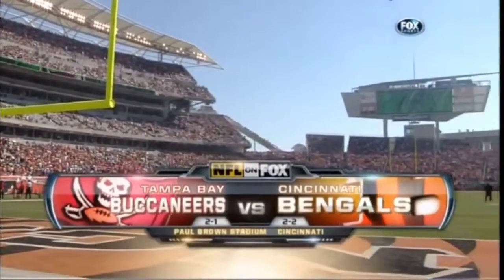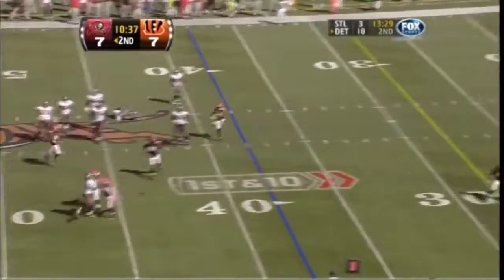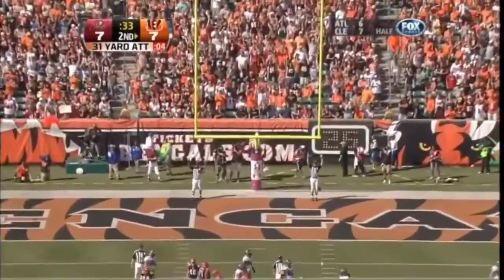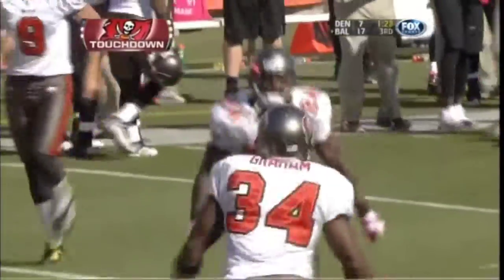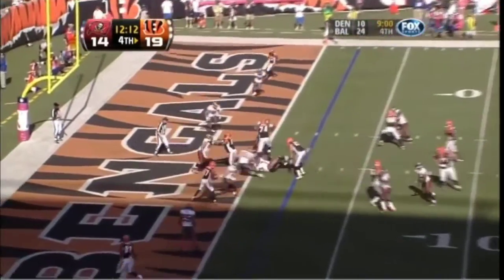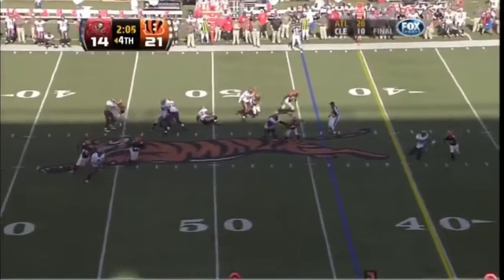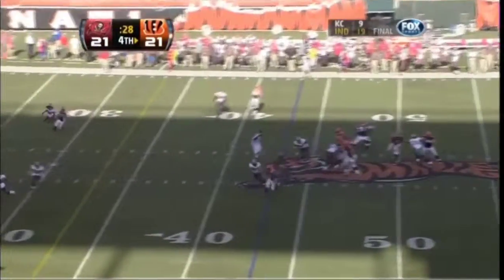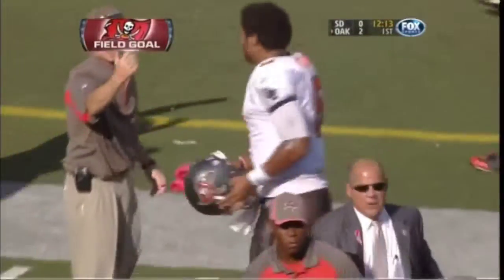Buccaneers @ Bengals | Week 5 2010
Tampa Bay comes back to beat Cincinnati in the final few seconds.